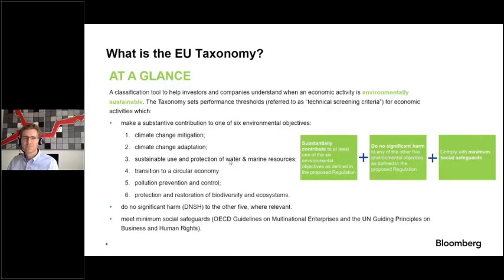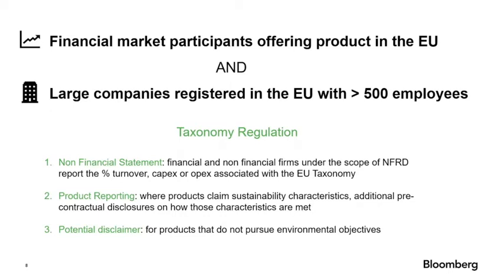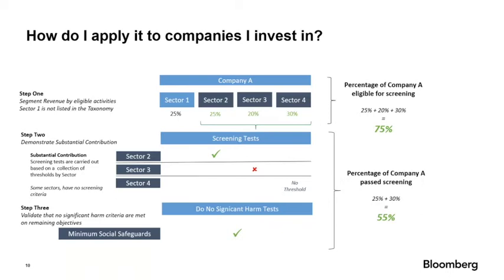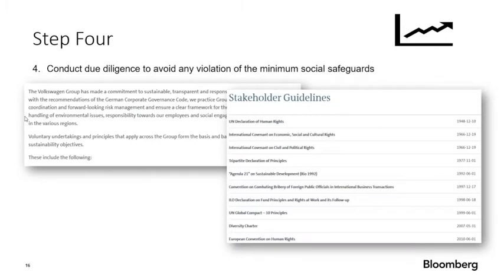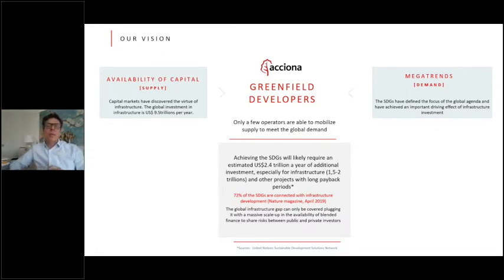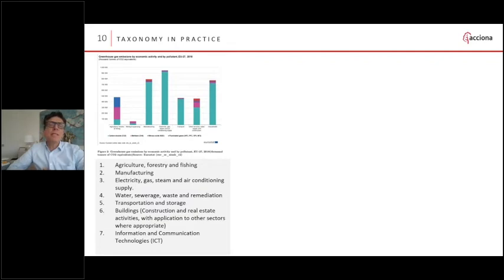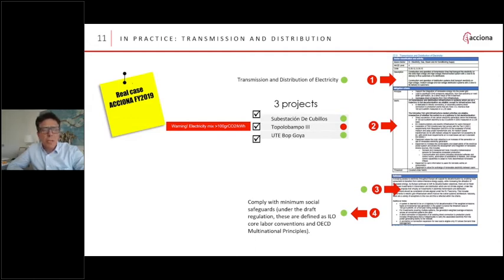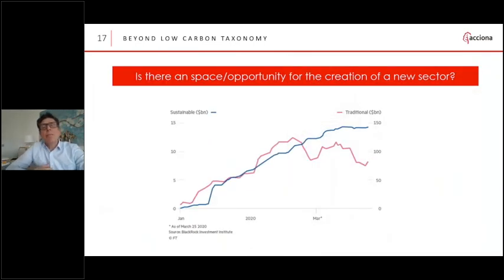NetZeroZone 2020-04 - Taxonomy Deep Dive with Nadia Humphreys and José Luis Blasco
The NetZeroZone digital conference on April 29, 2020, took a deep dive into how practitioners can and are incorporating the EU Taxonomy, from investors to asset owners and companies alike.

Nadia Humphreys from Bloomberg began by succinctly condensing 600 plus pages of the Taxonomy into a couple of slides, and highlighting how investors can utilise data to incorporate this at both the company and portfolio analysis level in a 5-step process. As investors begin to grapple with Taxonomy incorporation, this type of guidance is invaluable.
As a pioneer in sustainability, it is not surprising that Acciona was one of the first companies to produce a Taxonomy aligned sustainability report for FY2019. José Luis Blasco, Acciona’s head of sustainability, took us through the process of the Taxonomy in practice. Highlighting where Acciona met the 6 environmental objects, the do no significant harm objective and the minimum social safeguards, and how they began to measure these objectives to produce their report.